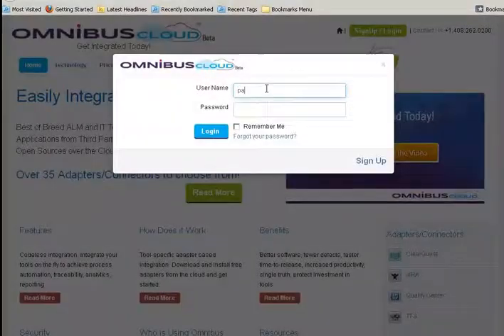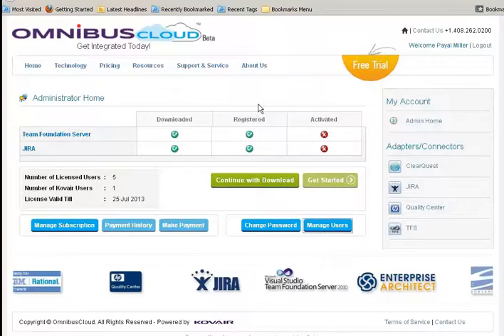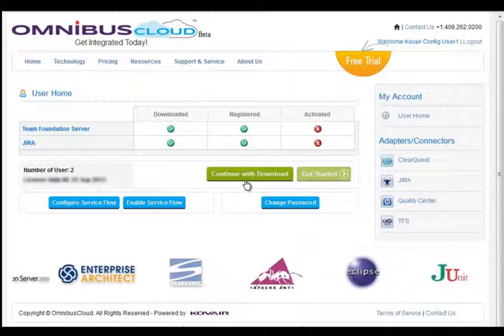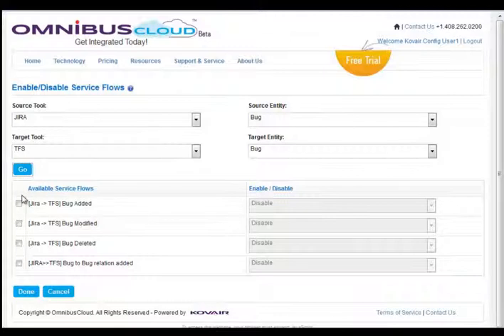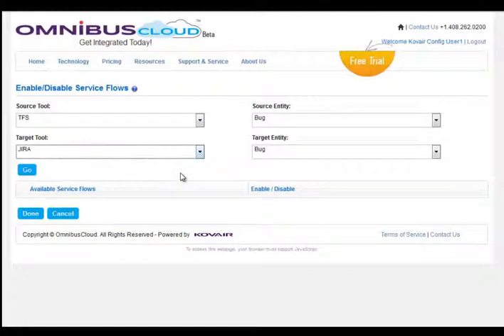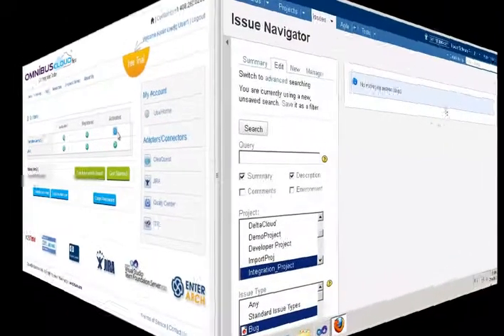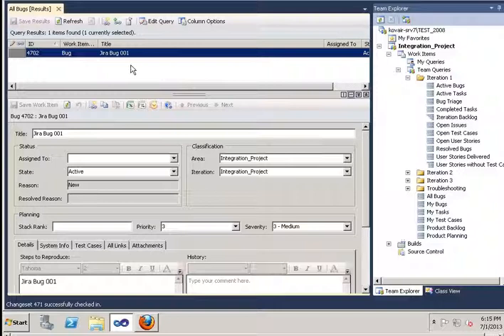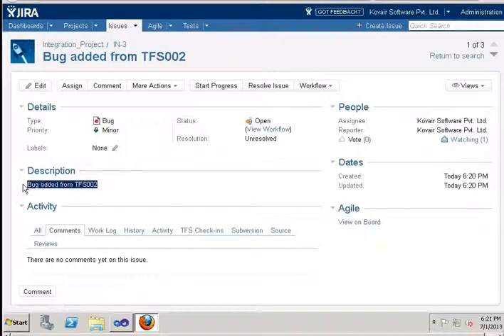Getting Started Video part3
Omnibus Cloud Tutorial.